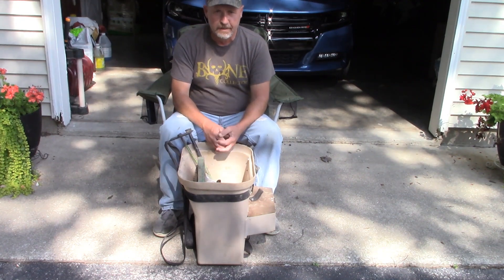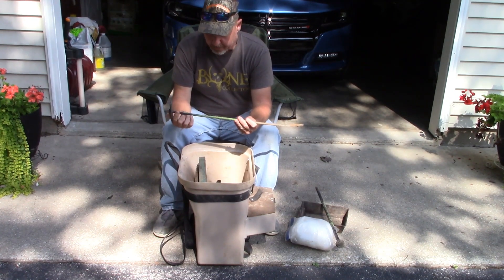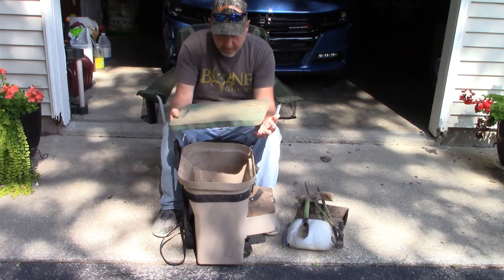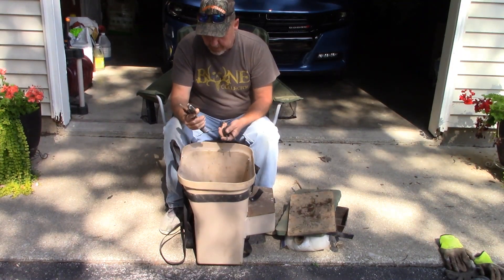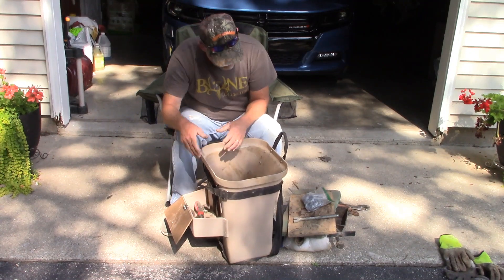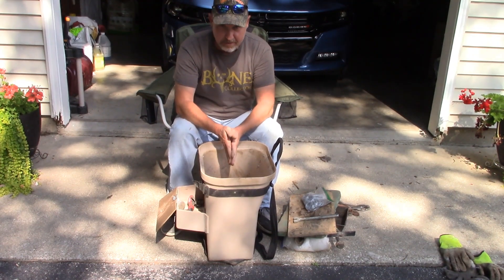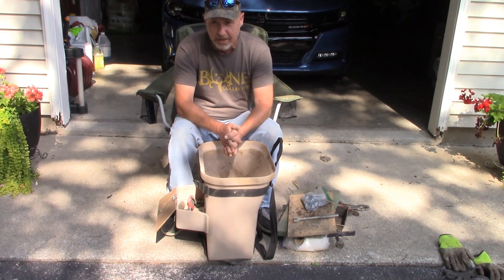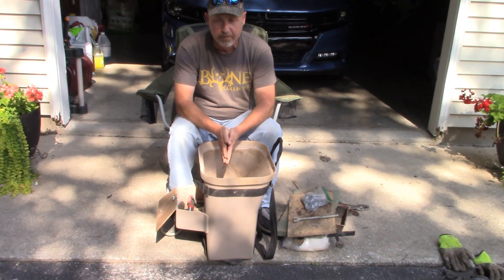COYOTE TRAPPING (preseason) What's in my K9 pack basket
Todays video lets you see the equipment i carry in my pack basket for my Coyote Trapline, plus an update on Cody.